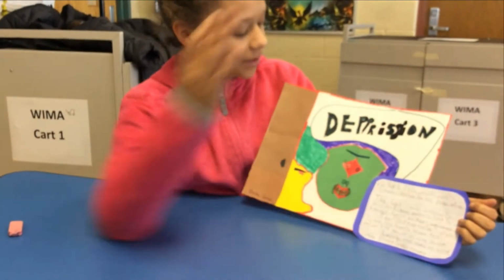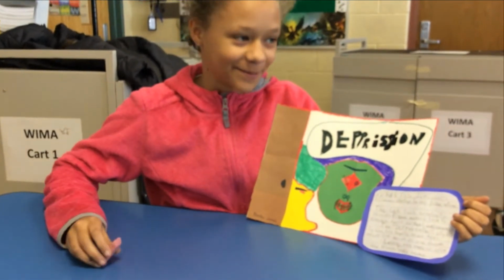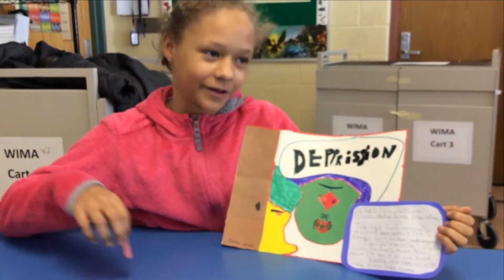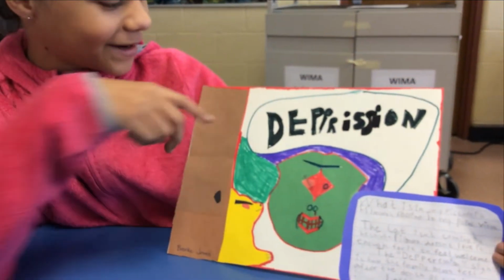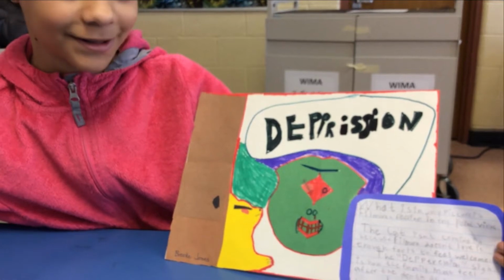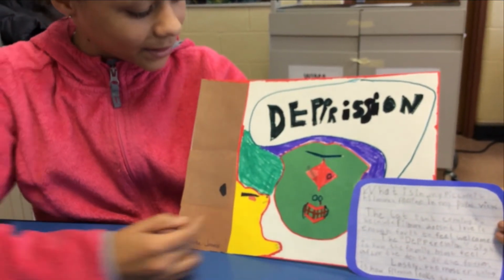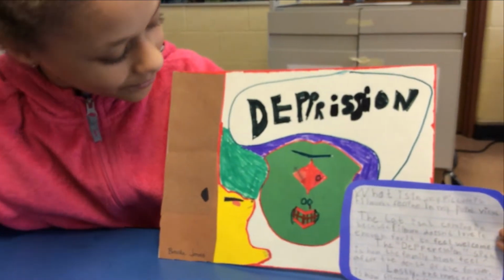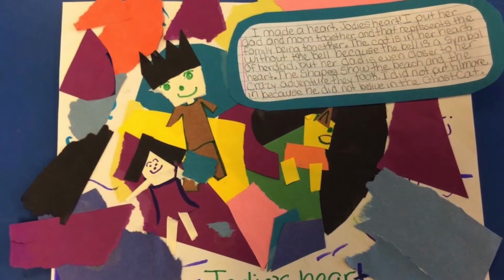Artistic Reflections: Making Thinking and Feeling About a Text Visible